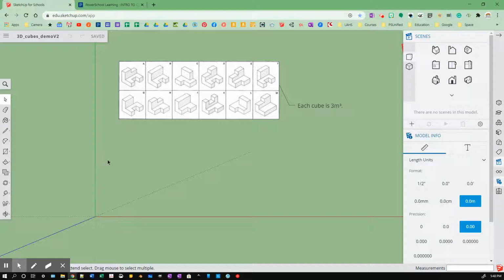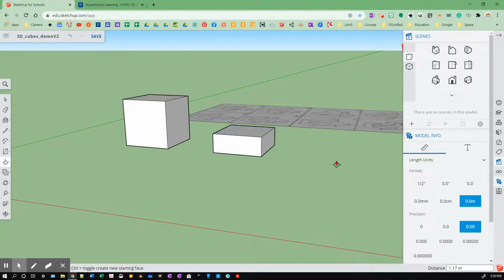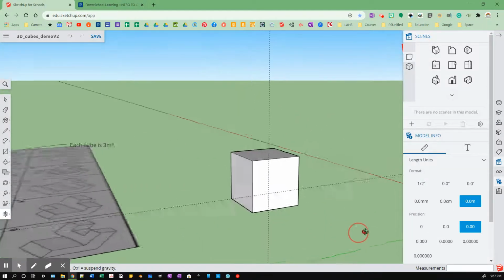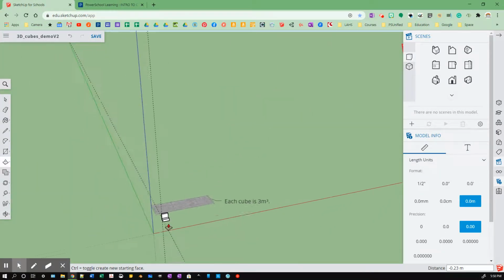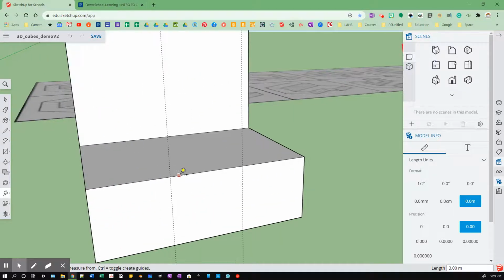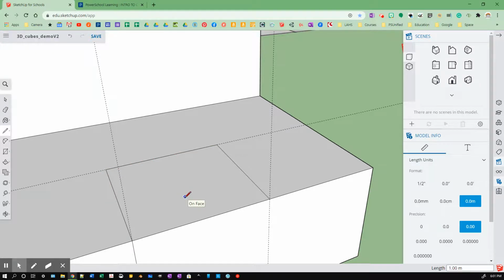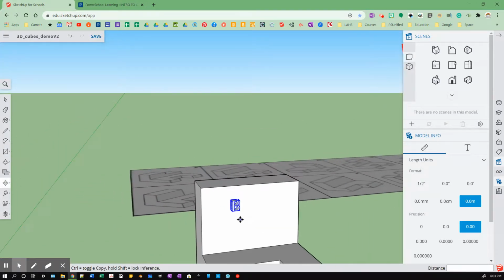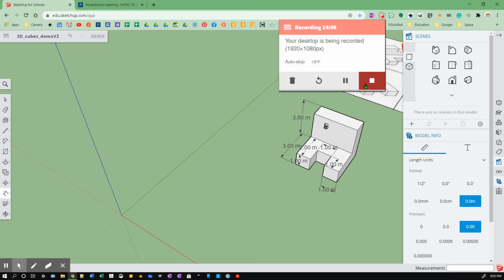3D Cubes - Guides and Measurements Focus